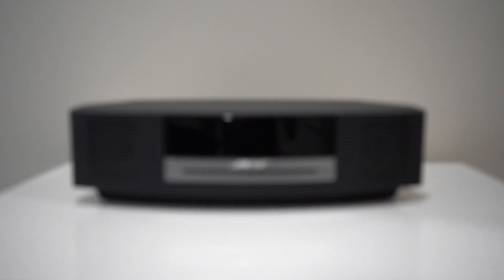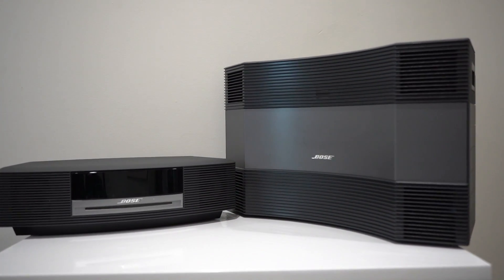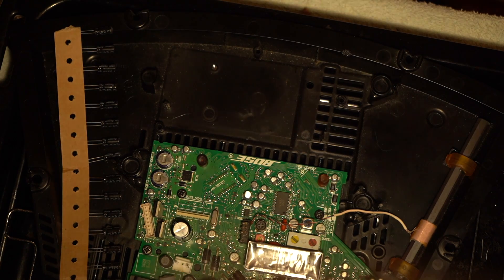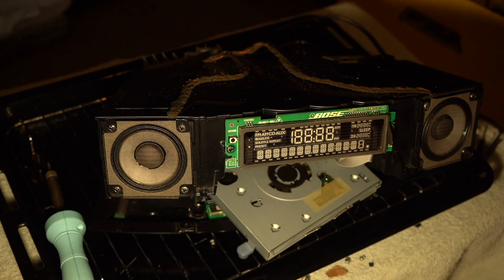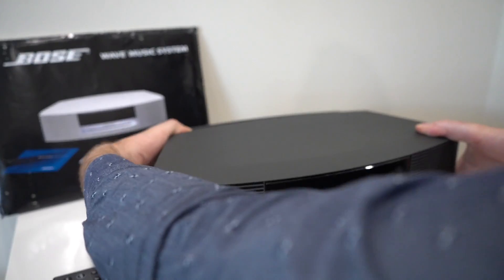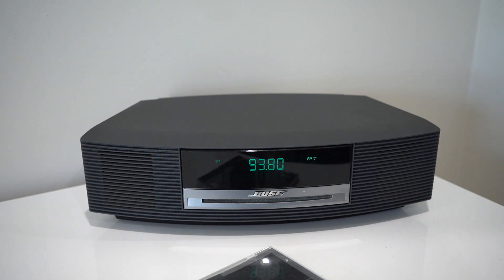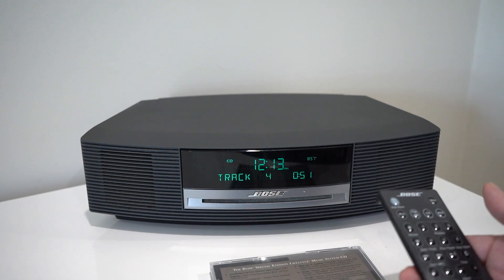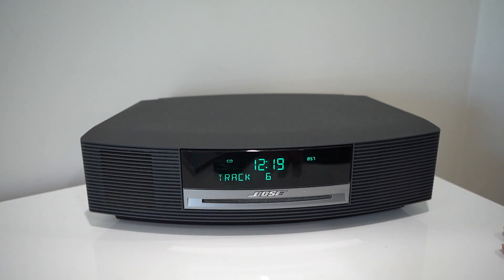How the Bose Wave was an AUDIO REVOLUTION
When Bose launched the Acoustic wave music system it was a revolution. In 1992 Bose followed up this product line with the Bose Wave Radio. In this video I will be looking at the technology that makes the Bose wave unique. I buy a Bose Wave 3 and repair it then review it.